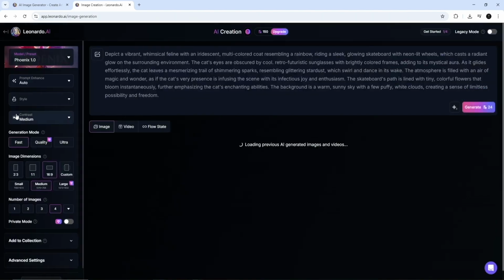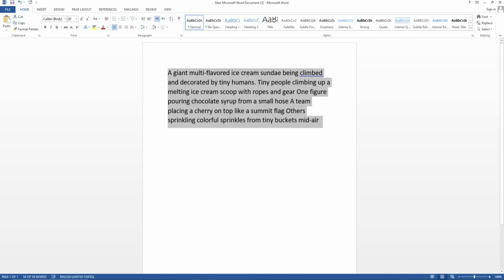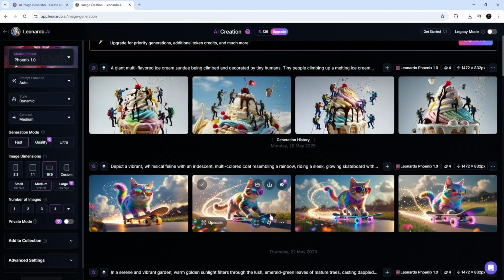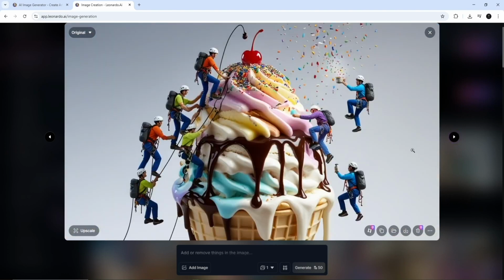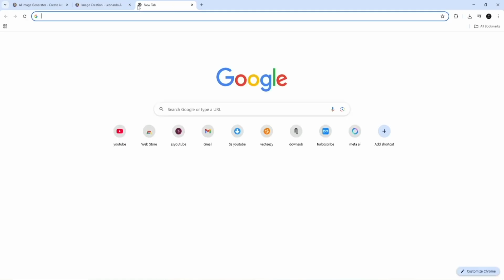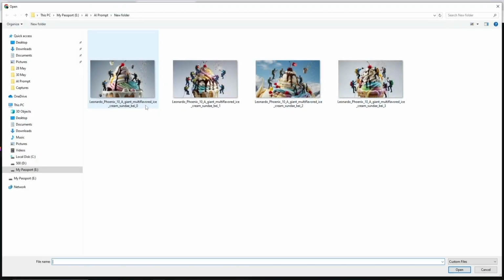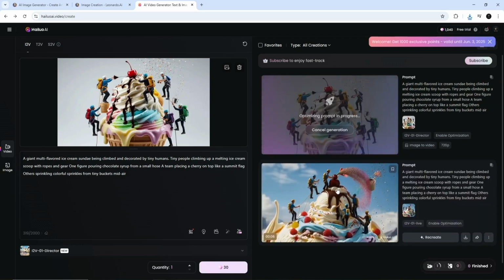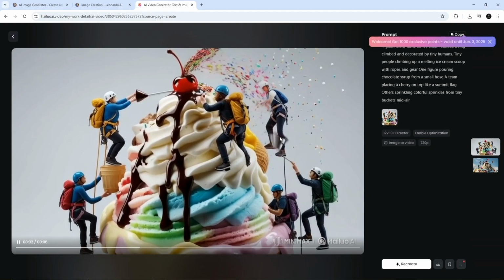How to Create Viral Miniature AI Food Workers | Future Tech Magic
🎬 Create Miniature Food Workers with AI – Future Technology at Your Fingertips!
In this exciting tutorial, we dive into the world of AI-generated miniature workers preparing food in a tiny, futuristic kitchen! Using powerful AI tools, you’ll learn how to create viral videos that combine creativity, storytelling, and cutting-edge technology.

💡 Whether you're a content creator, digital artist, or just curious about the latest AI trends, this video will walk you through how to design, animate, and present your own Mini AI Worker masterpiece.

🔧 What you’ll learn:

How to generate miniature workers using AI tools

Creating realistic tiny food scenes

Tips for lighting, storytelling & animation

How to make your videos go viral!

🎨 Software & Tools Used:

Generative AI (image or video tools like Kaiber, Runway, Midjourney, etc.)

After Effects / Premiere Pro (for editing and composition)

📂 Download free project files and assets: [Insert Link]